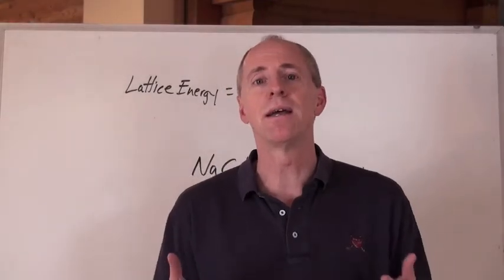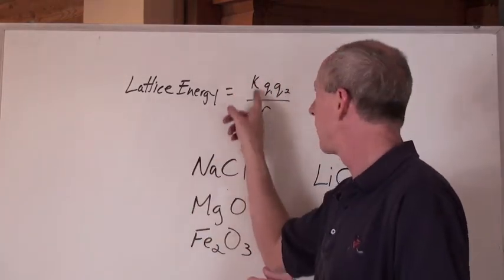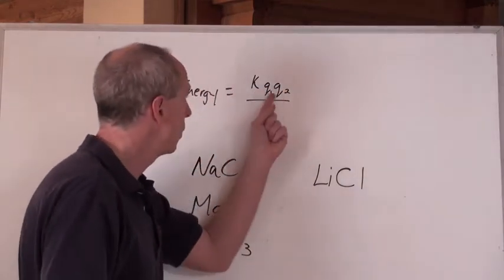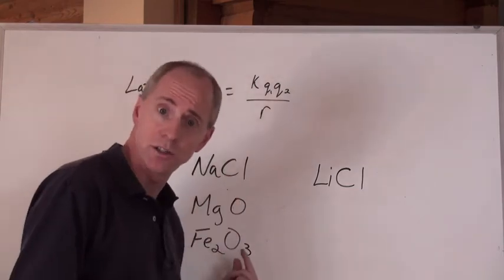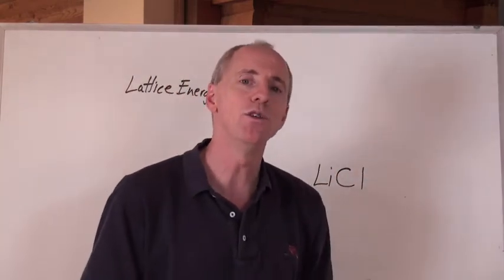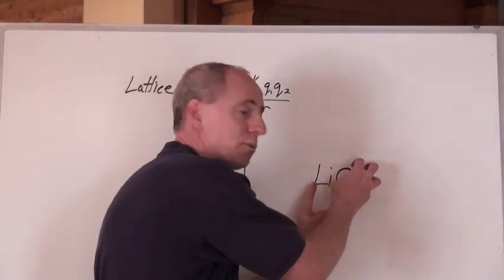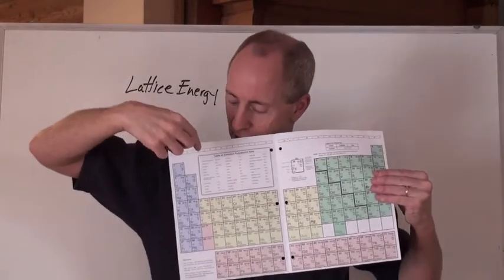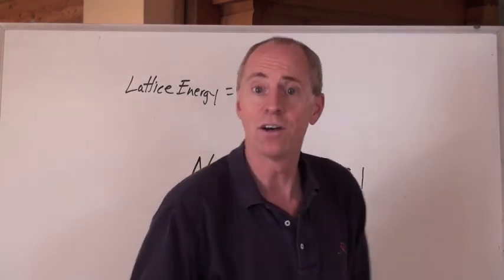Chemguy Chemistry: Chemical Bonding 5: Lattice Energy